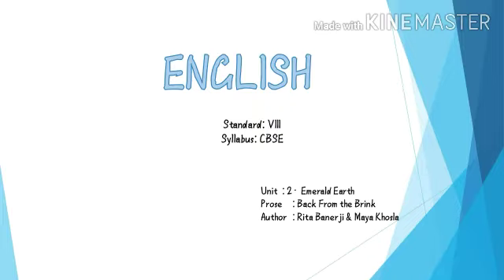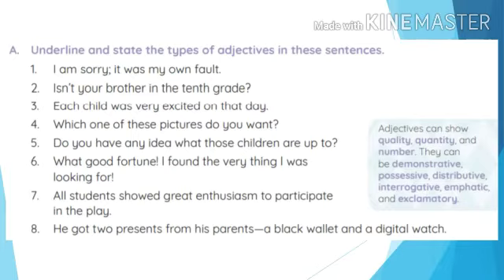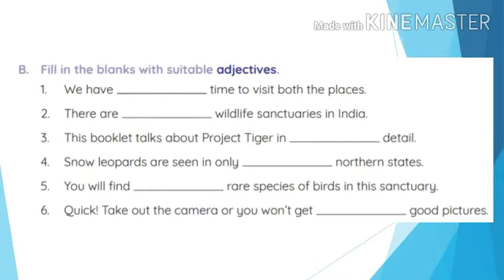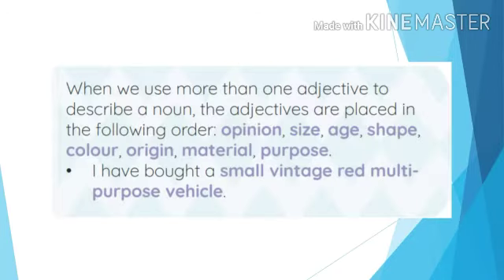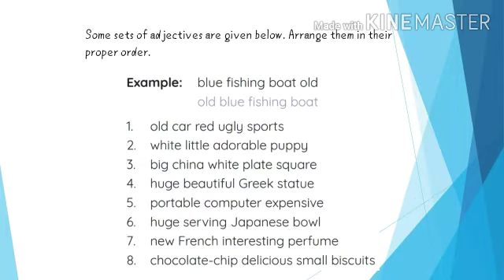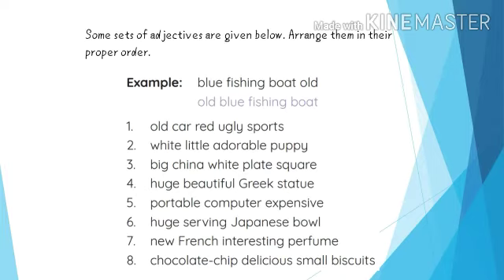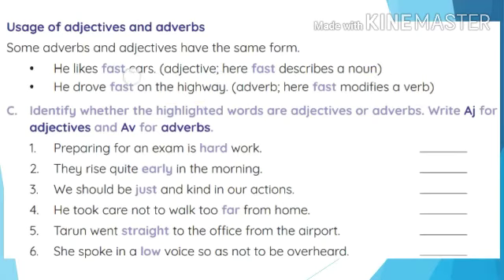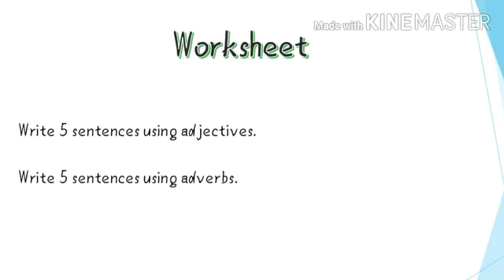Grade 8 CBSE:English:Emerald Earth